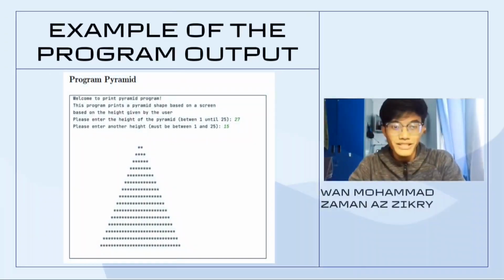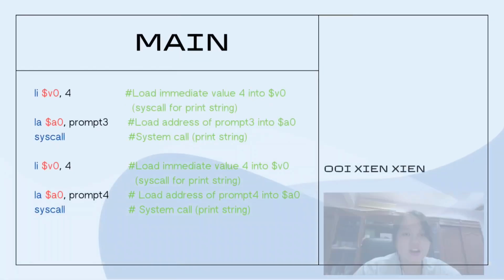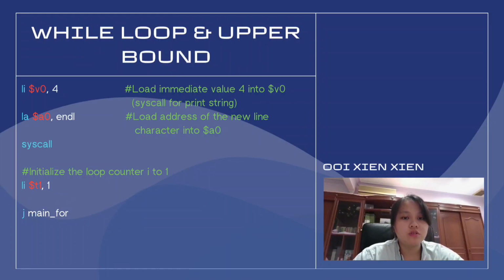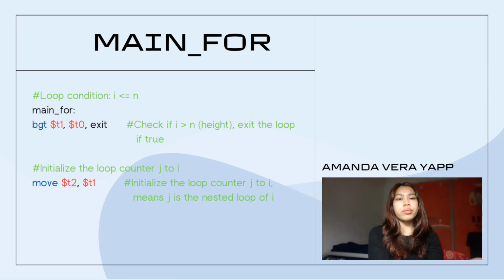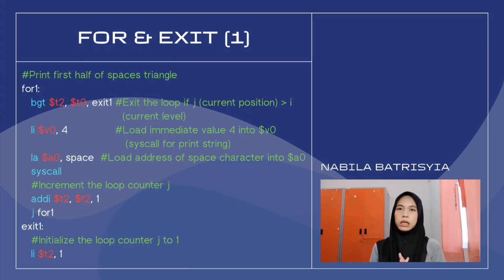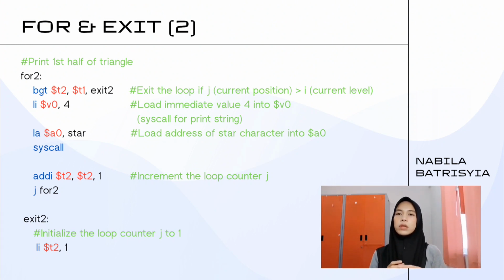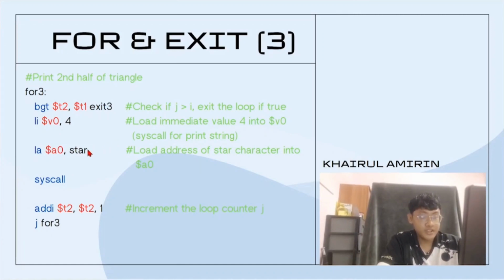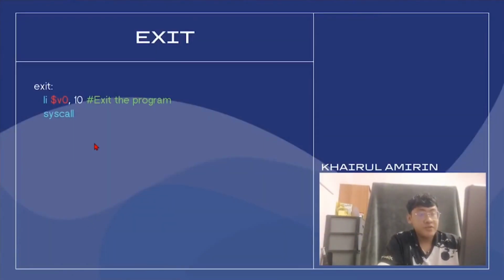BITS 1123 PROGRAM PYRAMID (GROUP 8)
This video is for BITS 1123 Computer Organization and Architecture final project. We are from Group 8 BITS S2G1.